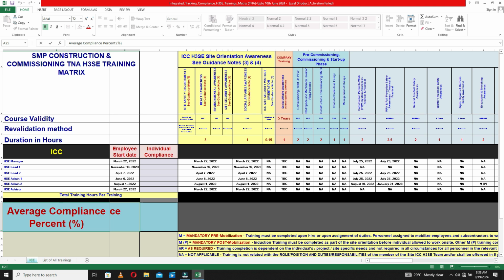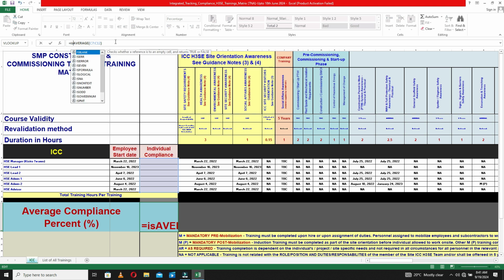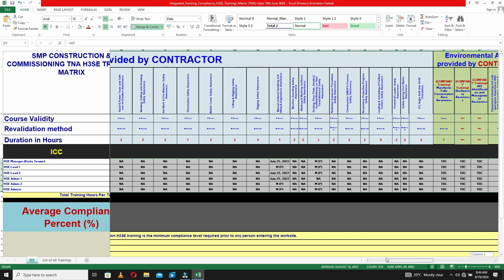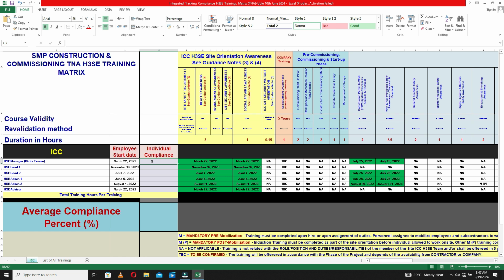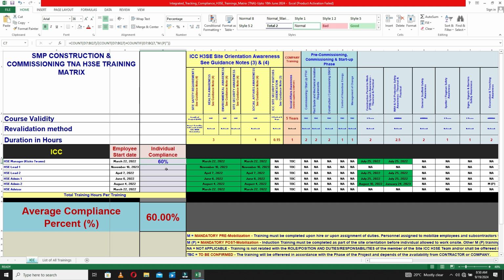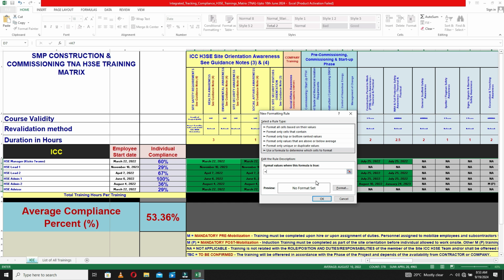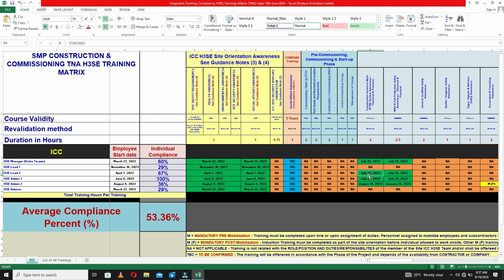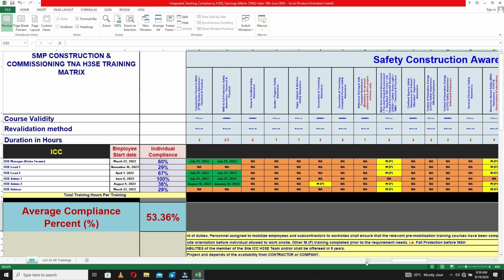Training Needs Analysis in Excel: Complete Guide From Scratch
The purpose of a training needs assessment is to identify performance requirements and the knowledge, skills, and abilities needed by an agency's workforce to achieve the requirements. An effective training needs assessment will help direct resources to areas of greatest demand and use of excel while navigating the Training needs Analysis will show us who needs these resources.